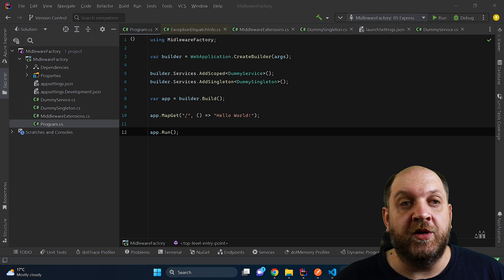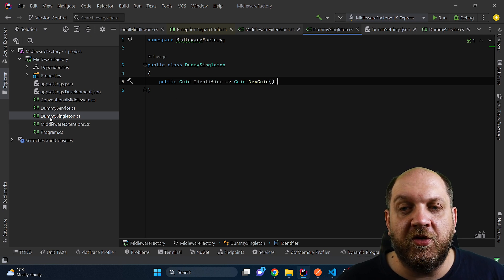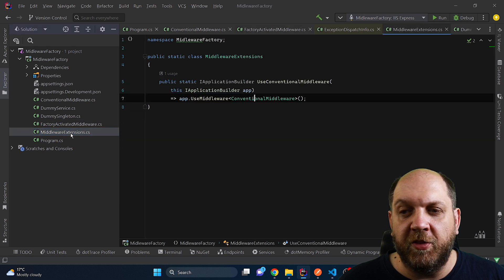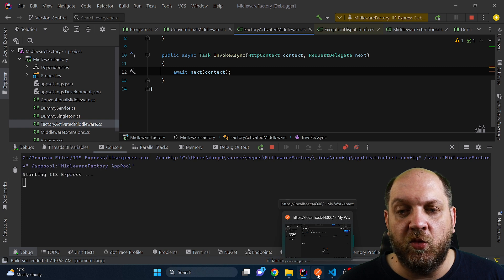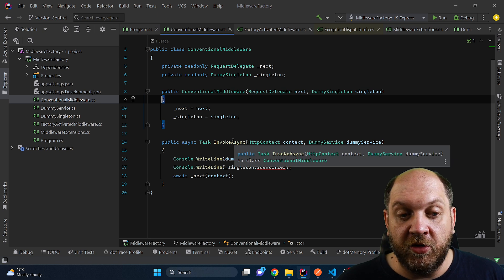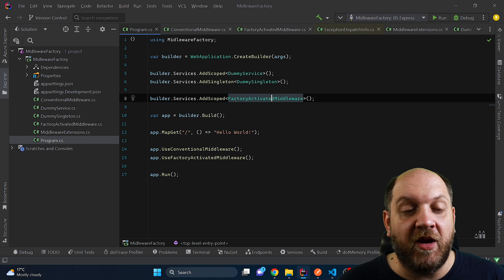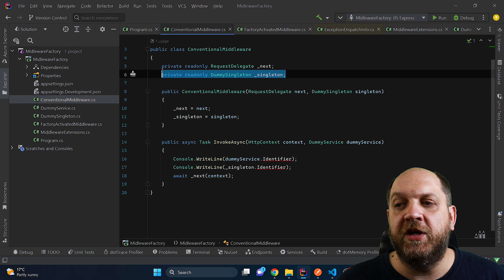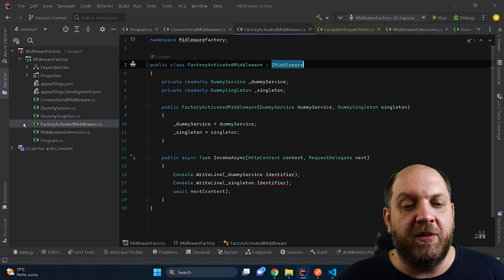The Middleware Registration Method You DON'T Know About!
Middleware in Asp.Net Core is something we all are accustomed with by now. But when it comes to middleare registration in Asp.Net Core, there is a method to achieve this that you most probably don't know about. Worry not, as in this video I'll show you everything you need to know about it.

Content:
1. Intro: 00:00
2. Conventional middleware: 00:24
4. Factory activated middleware: 01:59
5. Experimenting with middleware: 03:11
6. Dependency injection in middleware factory: 05:06
7. Conventional vs. factory activated middleware: 05:40
8. Conclusions: 08:08